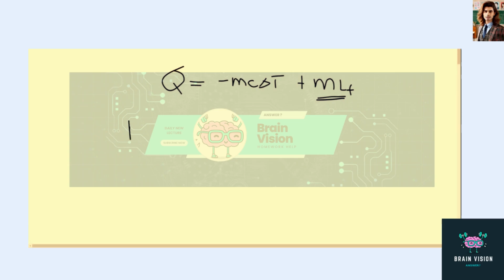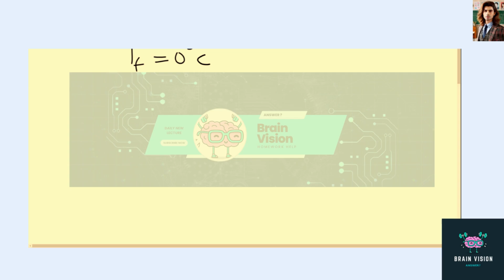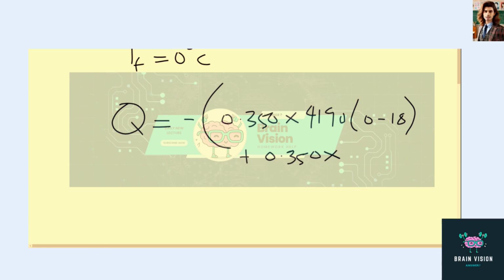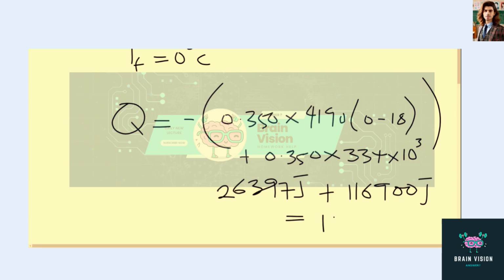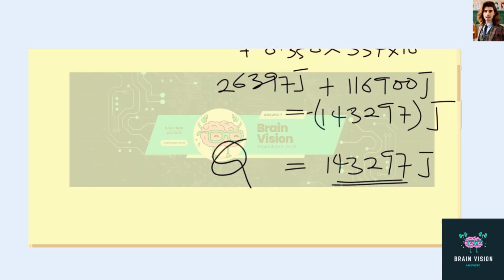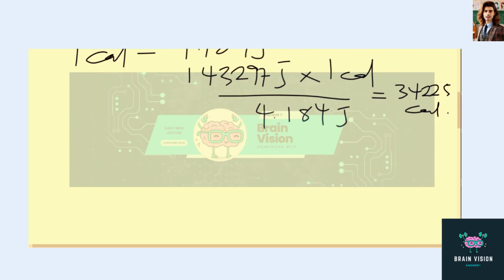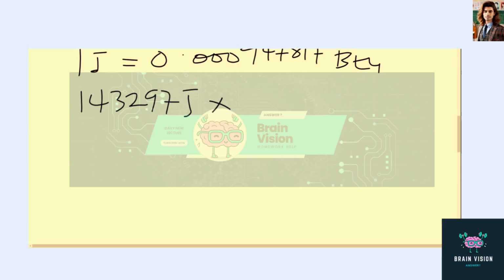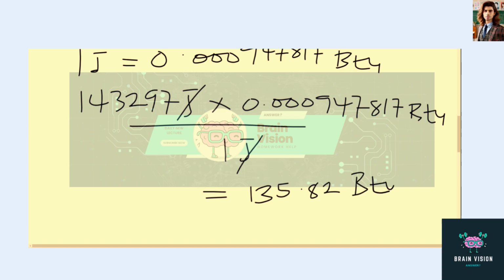An ice-cule tray of negligible mass contains 0.350 of water at How much heat must be removed to co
An ice-cule tray of negligible mass contains 0.350 of water at How much heat must be removed to cool the water to and freeze it? Express your answer in joules, calories, and Btu.